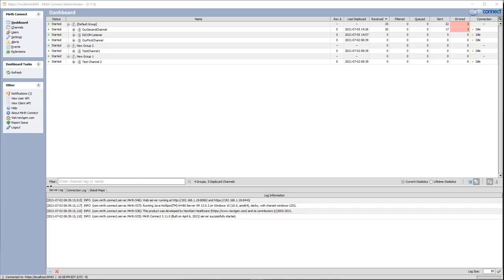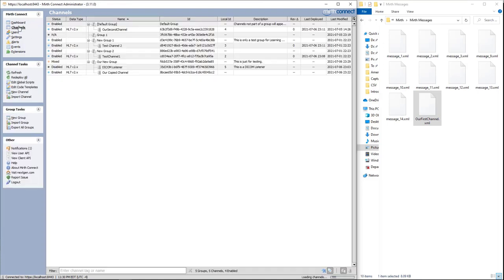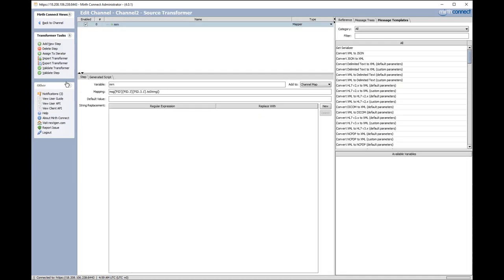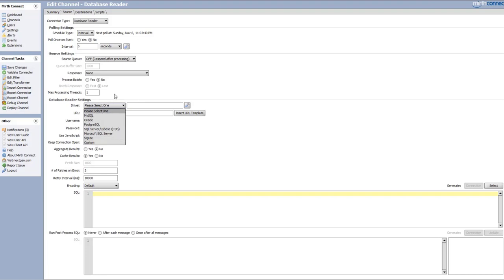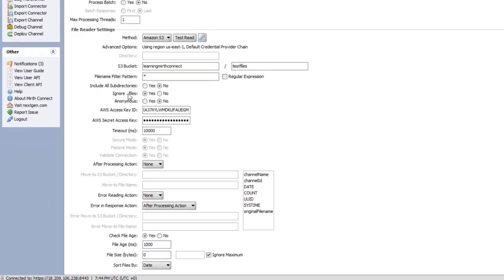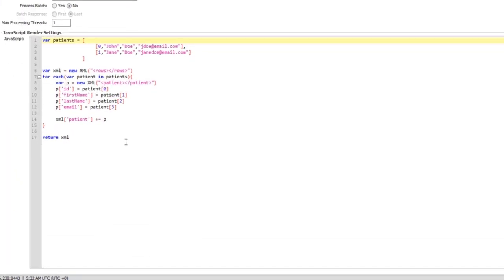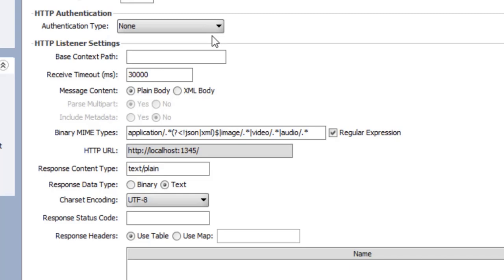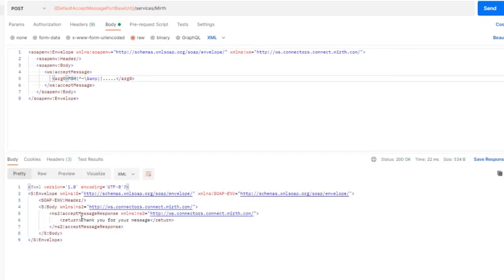Mirth Connect Tutorial Course Preview - Part 2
Fully understand how Mirth Connect works | Mirth Connect Workflow | What is Mirth Connect | Mirth Connect Tutorial

In this series, I'll introduce Mirth Connect channels, and how to view, edit, and create them. We'll go over specific source connectors like Channel Readers, Javascript Readers, TCP Listeners, File Readers, Database Readers, HTTP Listeners, Web Service Listeners. We'll also look at Source Settings and Listener Settings for Source Connectors.

0:00 - Channels View
    0:07 - What is the Channels View?
    0:34 - Navigating to the Channels View
    0:53 - Channels Table
    4:55 - Channel Tasks
        5:22 - Redeploy All
        6:11 - Deploy Channel
        7:47 - Edit Global Scripts
        8:00 - Edit Code Templates
        8:21 - New Channel
        9:11 - Export Channel
        10:19 - Import Channel
        11:35 - Delete Channel
        12:01 - Clone Channel
        12:47 - Edit Channel
        13:23 - Disable/Enable Channel
        13:49 - View Messages
    14:06 - Channel Groups
    15:57 - Cool things with Channels View
        16:01 - Mass Copy Channel Id and Name
        16:38 - Drag Import Channels
    17:10 - Channel View Review
17:42 - Edit Channel View
    18:54 - Summary Tab
        19:19 - Channel Properties
        25:17 - Message Storage
        28:49 - Message Pruning
        30:42 - Custom Metadata
        34:22 - Description
35:12 - Source Connectors
    37:09 - Source Settings
    41:56 - Channel Reader
    43:43 - Polling Settings
    48:34 - Database Reader
    59:13 - File Reader
    1:16:35 - JavaScript Reader
    1:28:10 - Listener Settings
    1:29:23 - TCP Listener
    1:35:56 - HTTP Listener
    1:51:31 - Web Service Listener